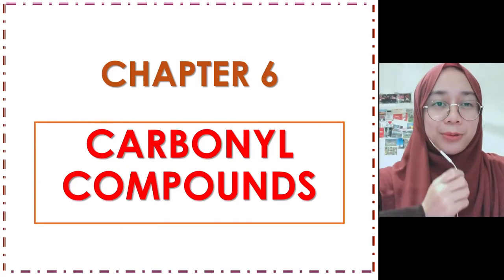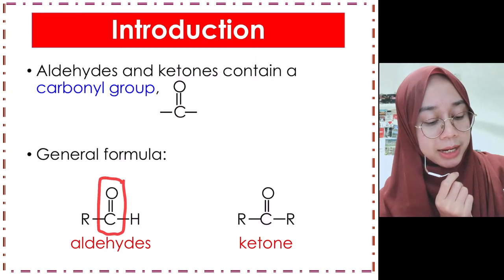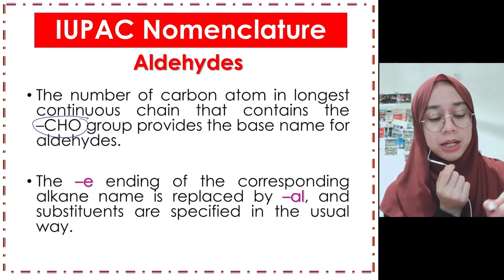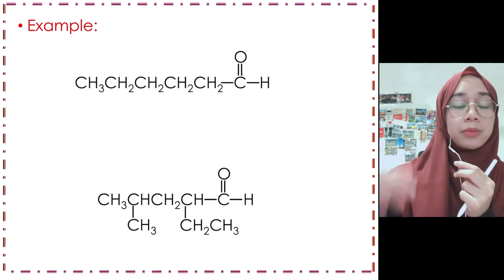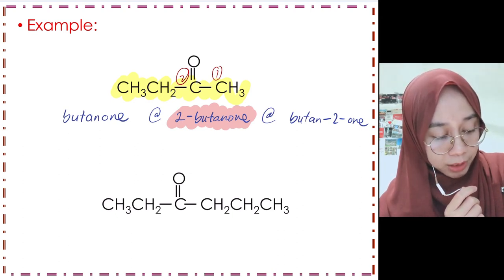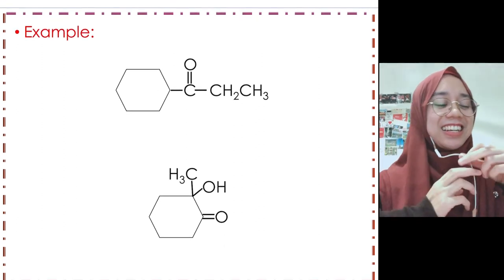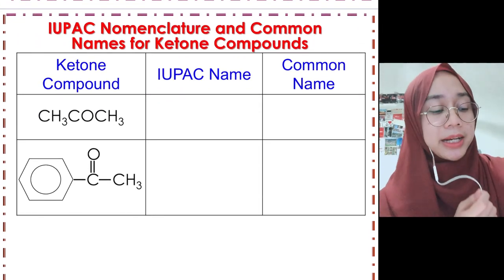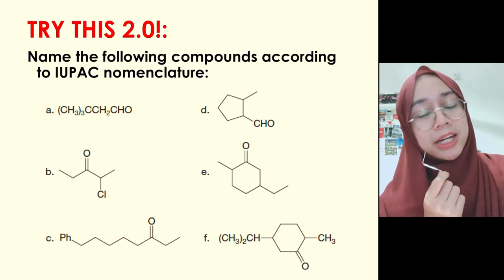Nomenclature of Carbonyl Compounds │ Topic 6 DK024